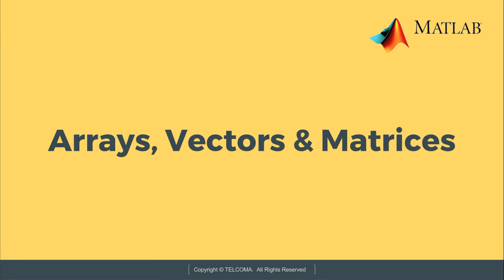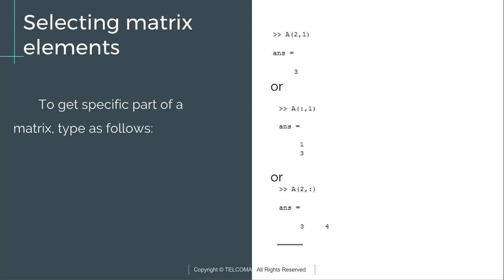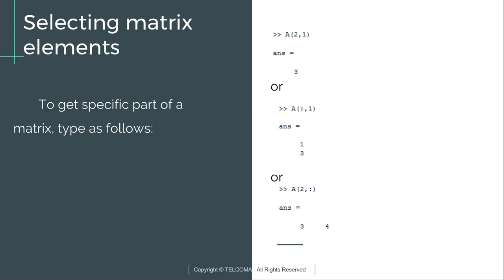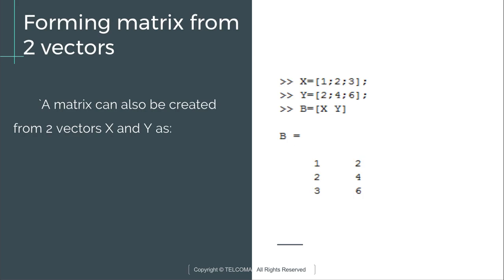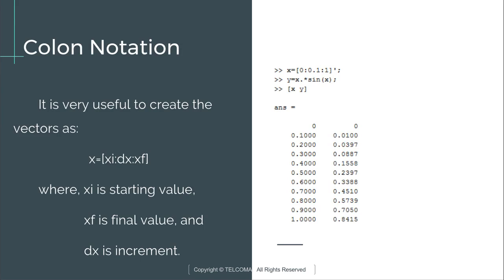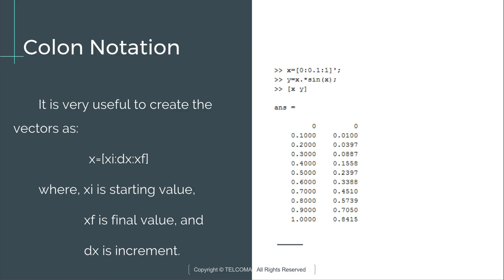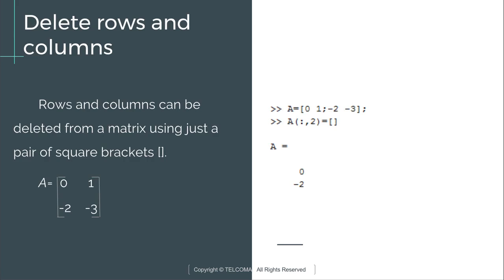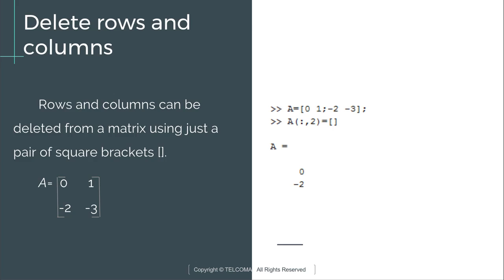Arrays vectors matrices in MATLAB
This video covers MATLAB, Arrays vectors matrices in MATLAB, Forming matrix, Selecting matrix elements, Colon notation, Delete rows and columns and more  about MATLAB course